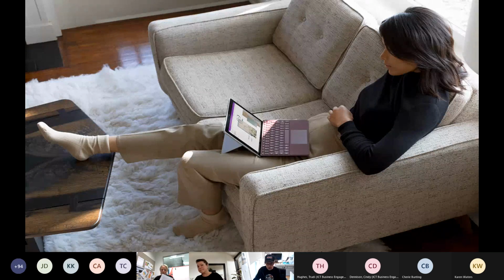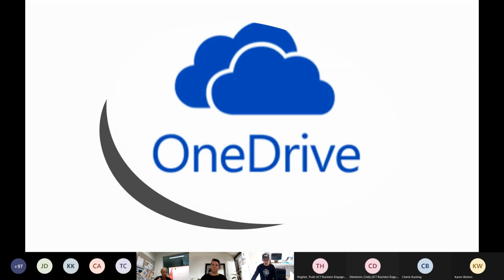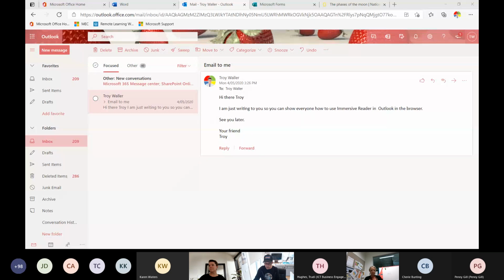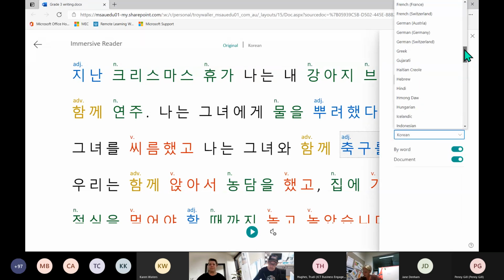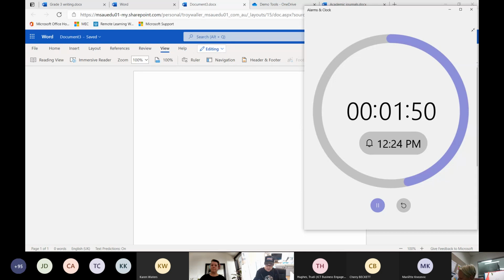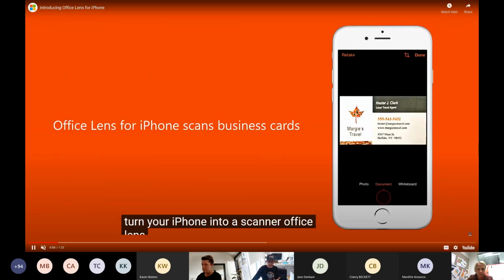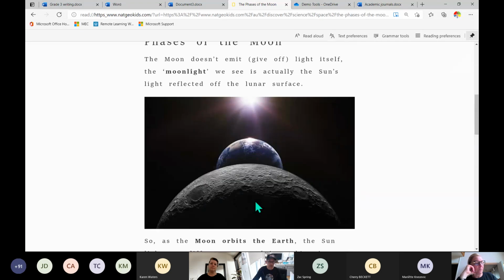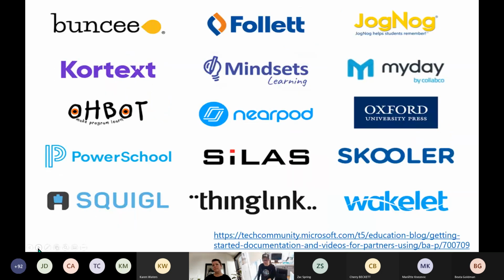STP Inclusive Classroom Option 1 - Part 2